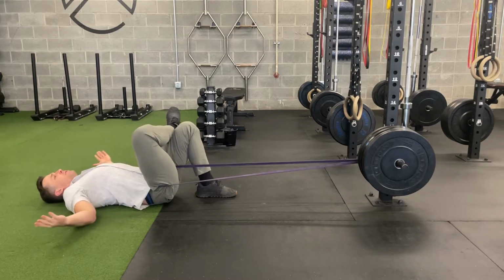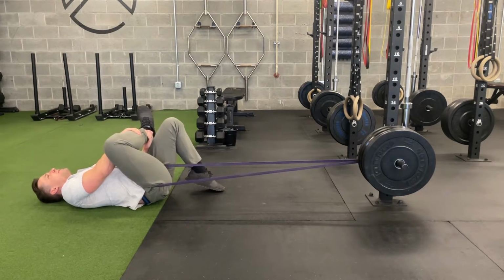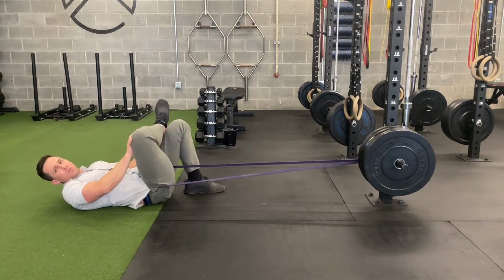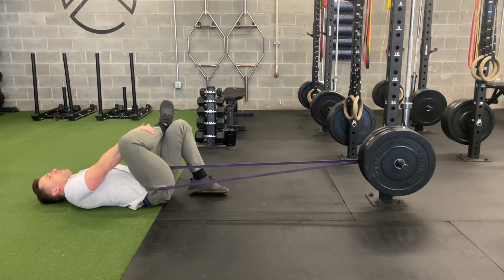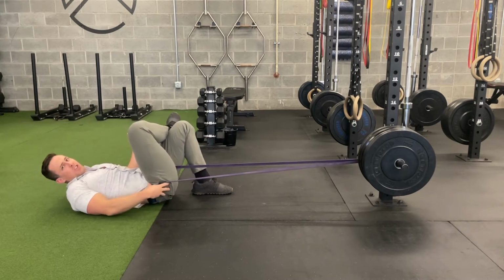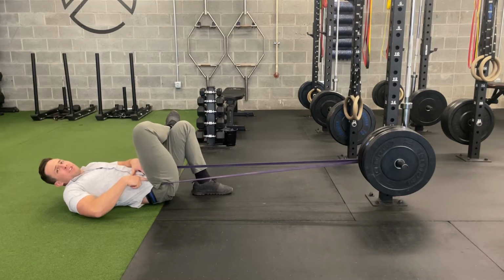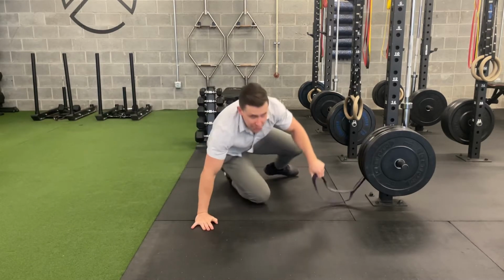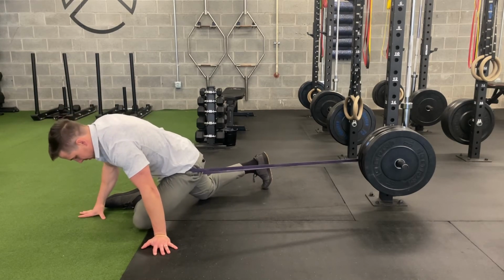Banded Figure 4 Stretch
￼ this version of the classic figure 4 stretch adds a band to mobilize the hip and open up the posterior hip capsule￼